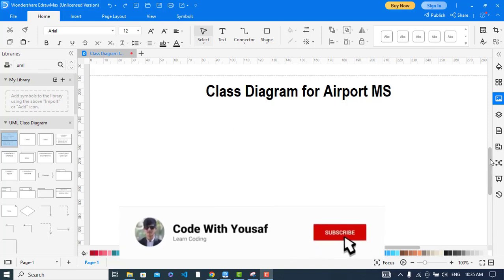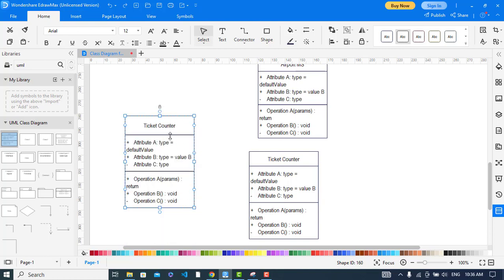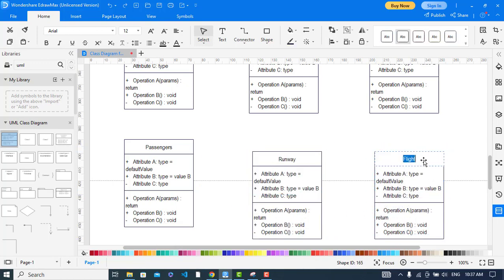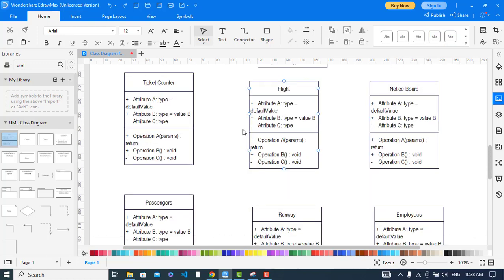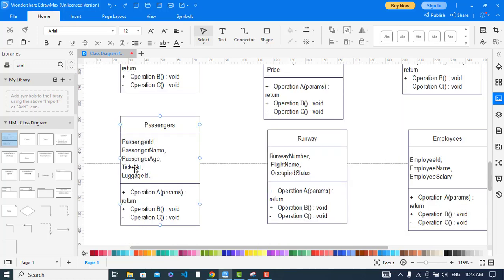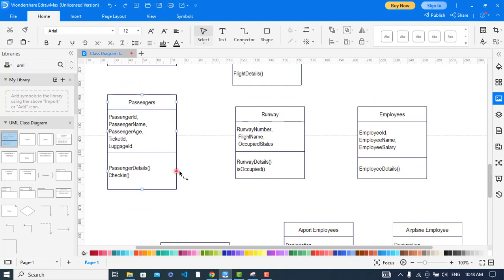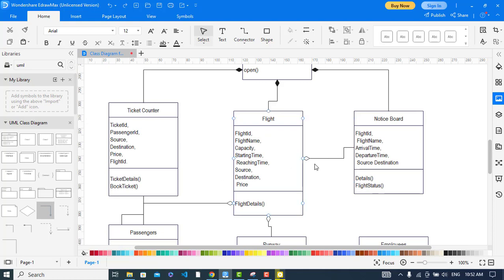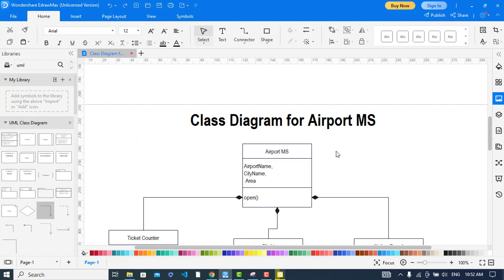Class Diagram for Airport Management System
Create Class diagram for airport management system. airport class diagram.

Classes :

AirportManagement –  This class contains the overall details of the airport.
TicketCounter – It allows the passengers to buy the ticket and do pay for a ticket.
Flight – This contains all the flight details in an Airport.
Employees – Employees can be two types – Airport and Airplane Employee. This class is the parent class of two subclasses – Airport Employee and Airplane Employee
AirportEmployees – This class is the child class of Employees. It describes the employees working in the airport. It contains their designation and departments like customs, ticket, food, etc.
AirplaneEmployees  – This class is the child class of Employee and contains the designation like Air Hostess, Pilot, etc. It indicates the employees working inside airplanes.
Runway – This contains the runway details and it also tells whether the particular runway is occupied by any flights.
Passengers – This class contains the passenger details.
NoticeBoard – This class contains the current flights and the flights which are yet to arrive and depart on a particular day.
Luggage – This class holds the details of luggage for a  particular passenger